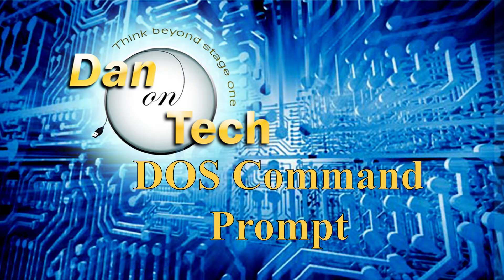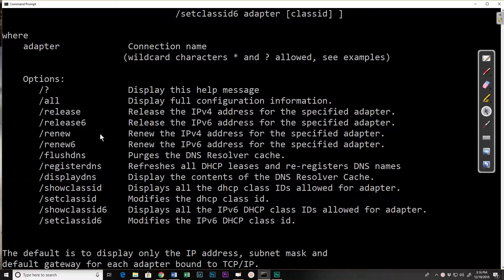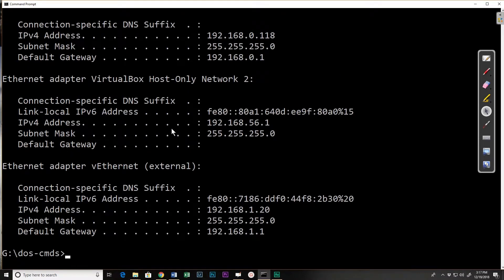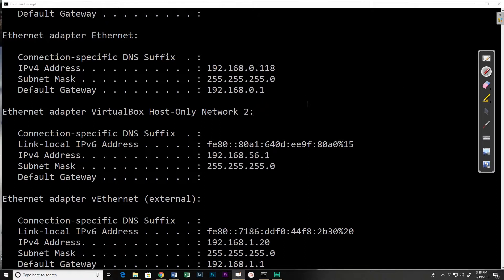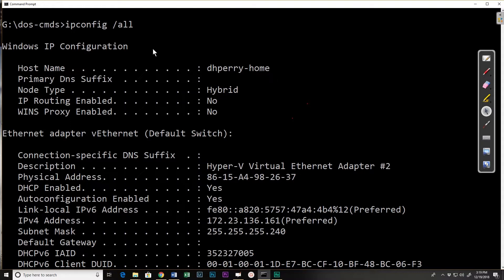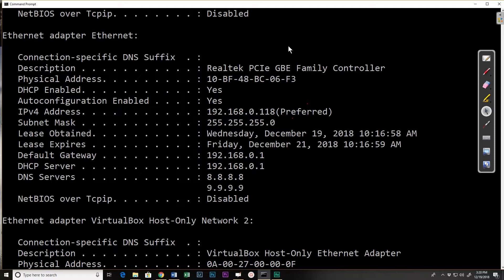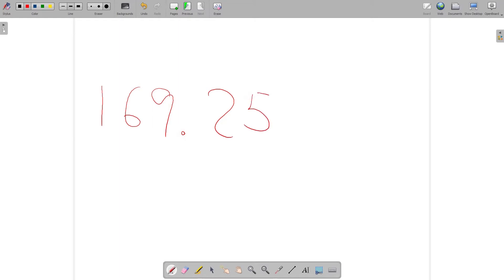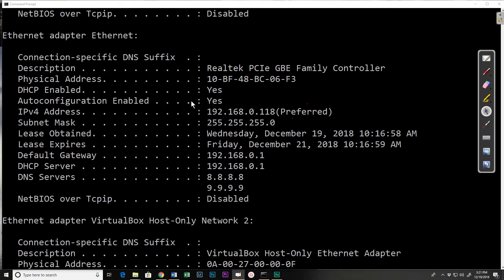007 - ipconfig pt. 1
This program covers the use or wildcards in the command in the Windows Command Prompt. We will learn how to use wildcards to work on multiple files in the command prompt.
I will try to keep most videos to under 10 minutes. Many will be under 5 minutes.
I will try to edit out my mistakes but sometimes I will miss somethings. I also will try to catch any errors.